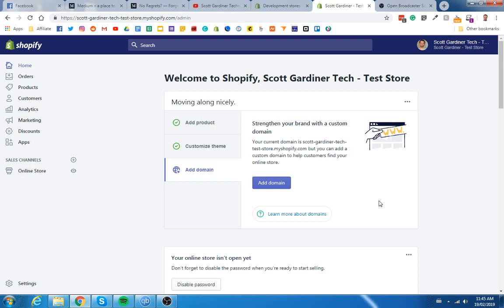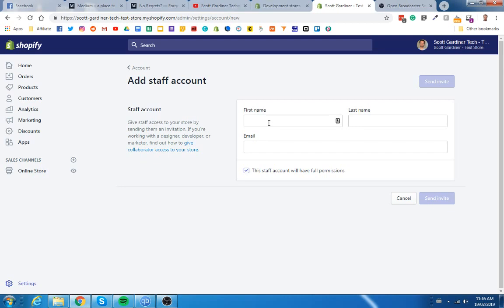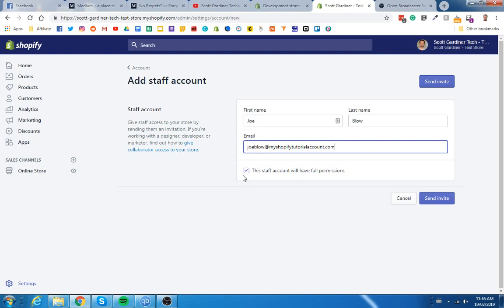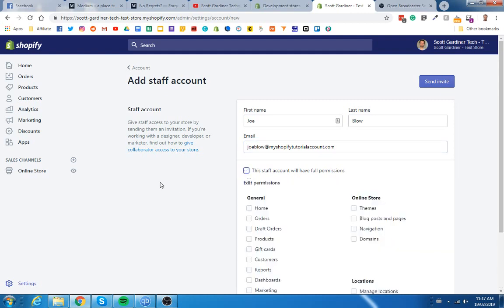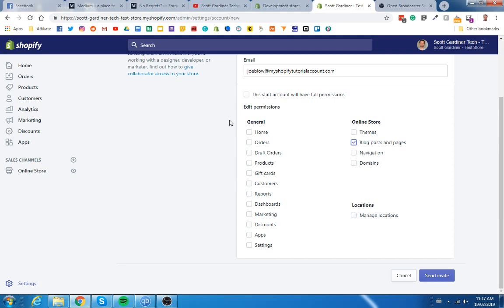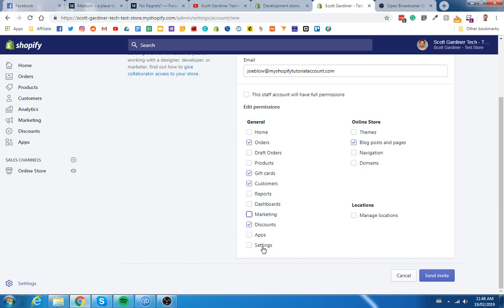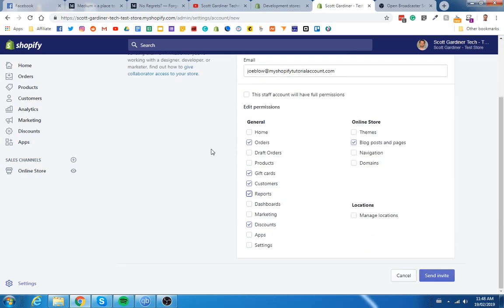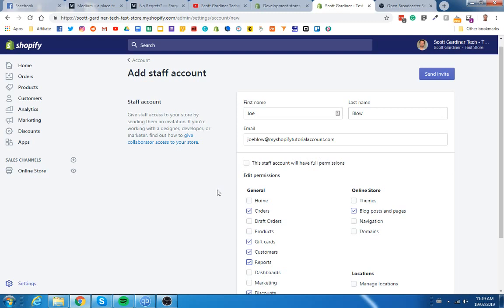How to Create Staff Accounts on Your Shopify Store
is your reliable dropshipping purchasing agent for a long-term commitment!
We can provide to your business excellent after-sale services.
Source products directly from the best factories in China
Quality Inspection of each ordered item before shipping (Can send photos & videos)
6-10 Working Days delivery to USA, UK, CA, AUS & EU (With Live Tracking)
Free warehouse storage facility , NO MOQ
- For drop-shippers ready to scale
Branding, Packaging, Logo, Flyers, thank you cards- All Customisations available
Product photo and video shoot according to preferences with extra charge
Let me know if you’re interested so that we can discuss your requirements.